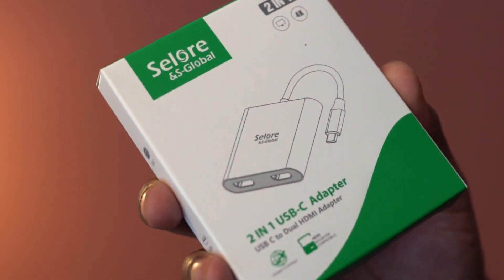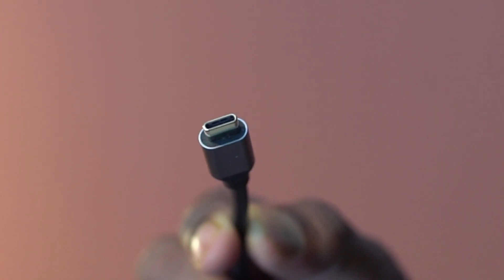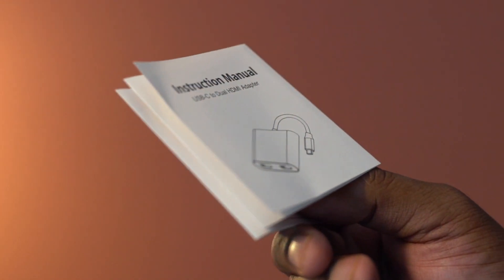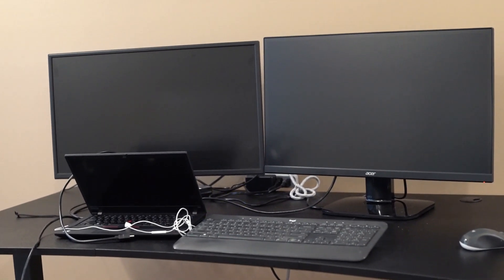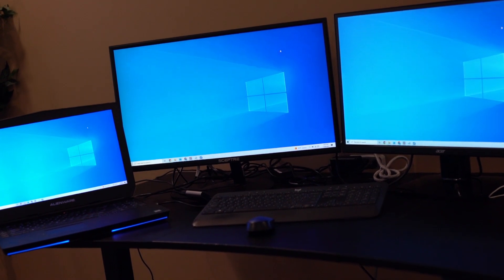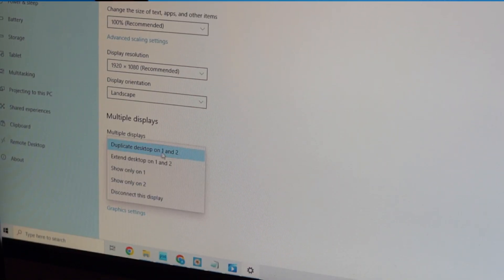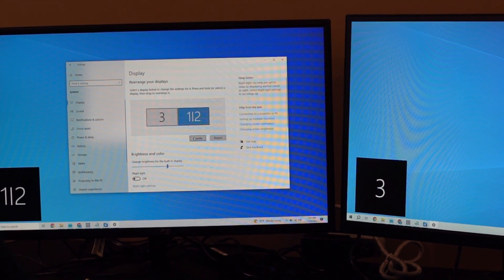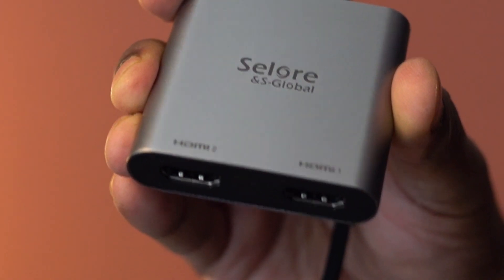Overview & DEMO: Selore&S-Global USB C to Dual HDMI Adapter 4K @60hz, Type C to HDMI Converter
This is a dual HDMI adapter from Selore

You can use this for mirror mode for Mac OS system, and for Windows, this also works in extend mode.

Connect through the USB Type-C port

Here are the two HDMI ports to connect to the monitors.

This also works with Thunderbolt-3 compatible devices.

It comes with an instruction manual

And this is compact, it's only about 2.5 inches in height and width

We will use this adapter with these two monitors and a Windows laptop

Here are the HDMI cords for the monitors

Let's try it now!

Connect the USB-C cord to the laptop

This displays a mirror image on all

For Windows, we can easily change the display setting

You can keep the mirror mode with all the displays showing the same image

Or you can select the extend mode with 2 monitors showing the same image, whereas the laptop displays a different image

You can also select another extend mode where all three devices display different images.

Please keep in mind, this extend feature will only work on Windows systems

Overall, this dual HDMI adapter is easy to set up, easy to use, and highly recommended.